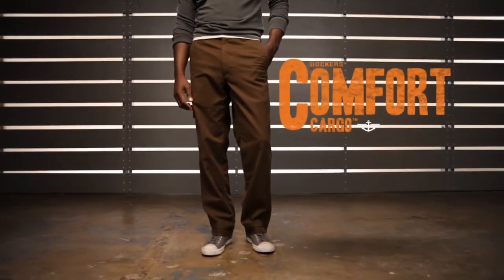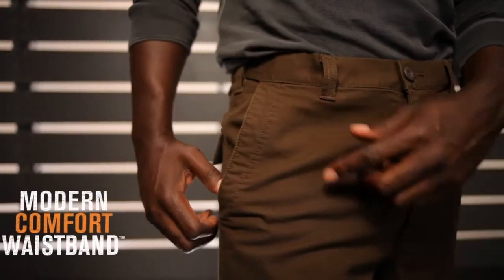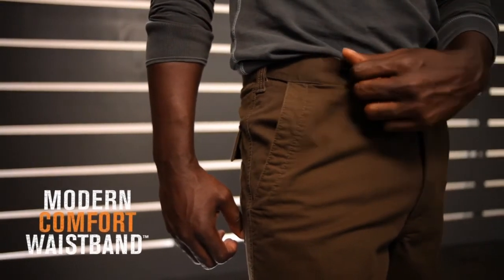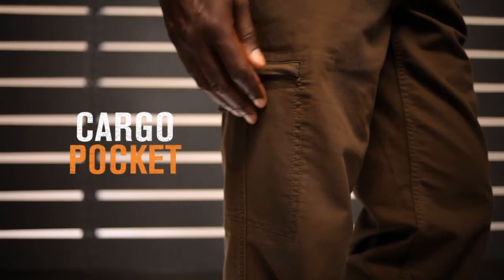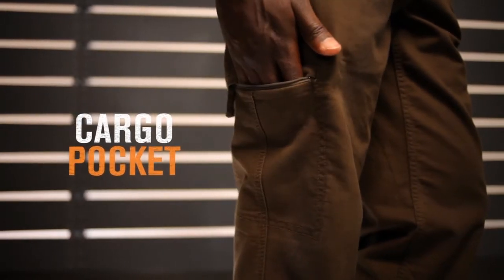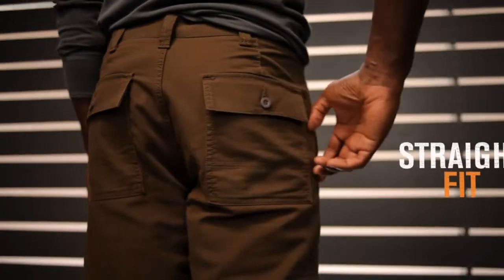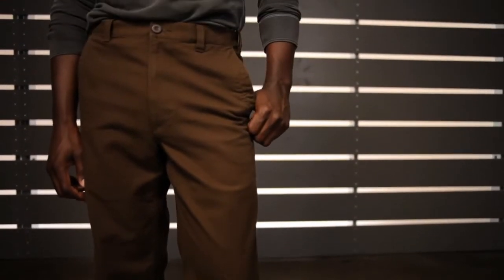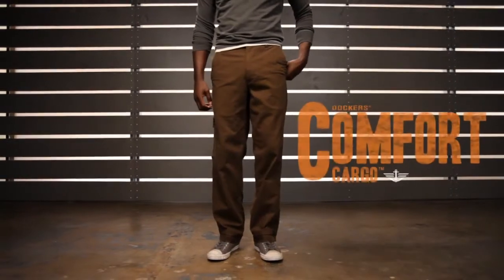Dockers Mens Pants The Clean Khaki Easy Straight Flat 30 32 33 34 36 38 40 NEW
Please, check us out - you never know what you’ll find.
We have: clothing, shoes, accessories for kids', women's and men's, toys, household stuff.
I do have SALE in my stores.